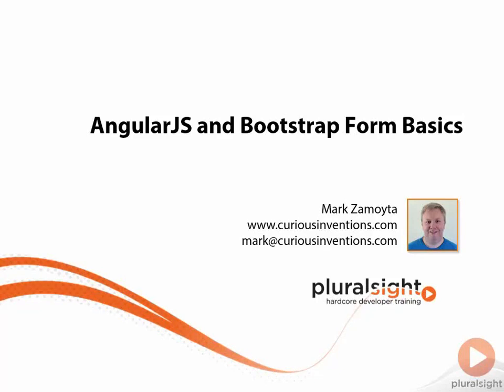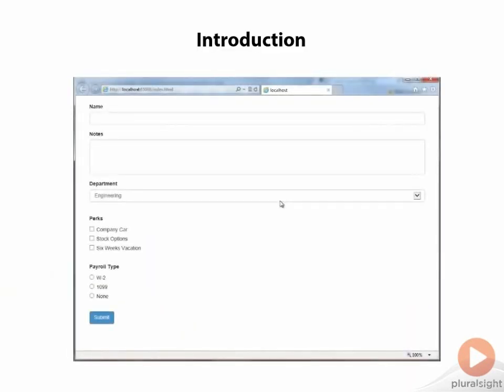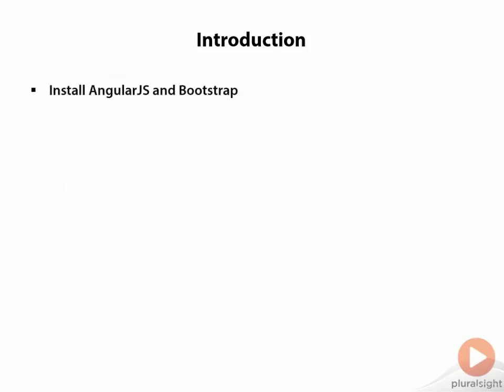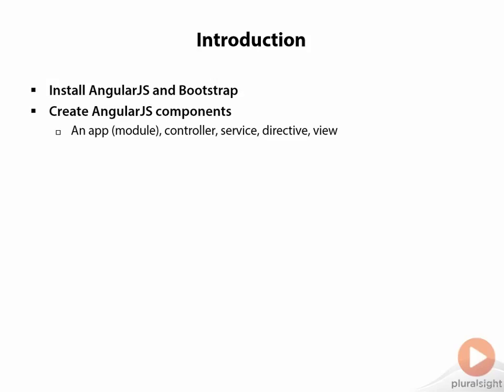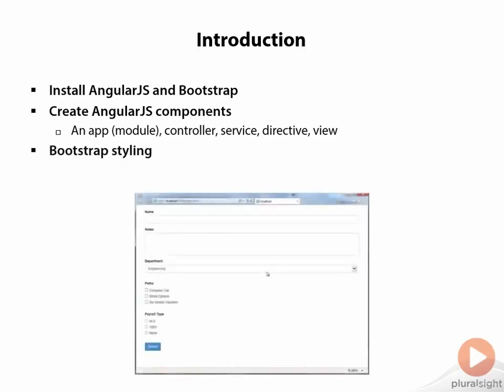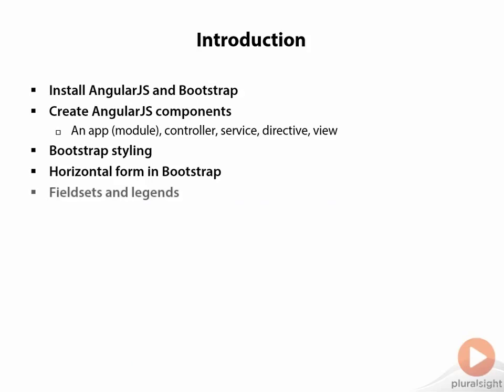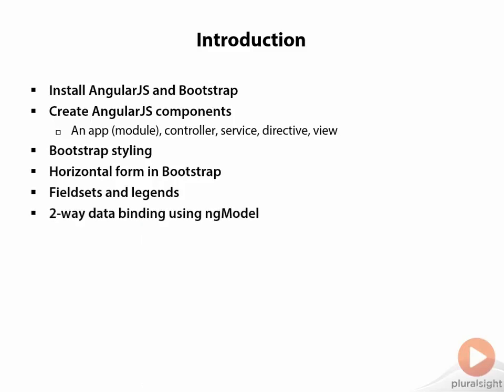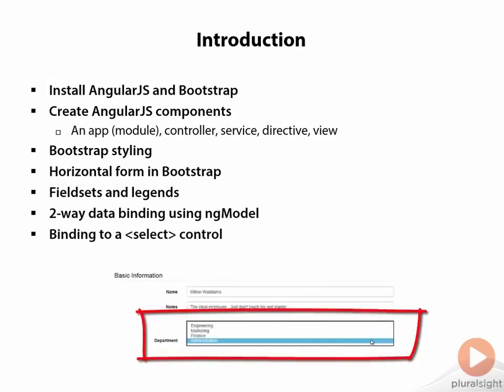Introduction to AngularJS